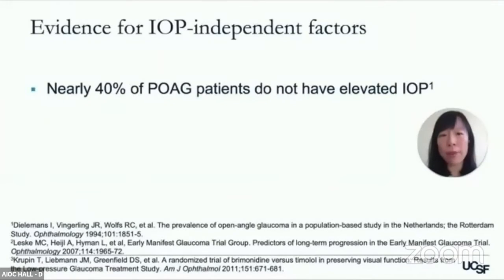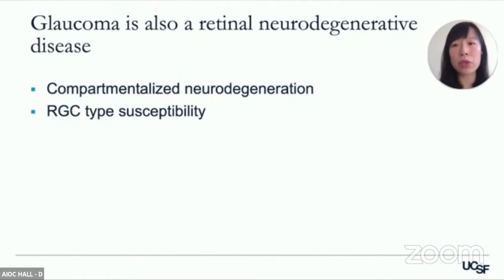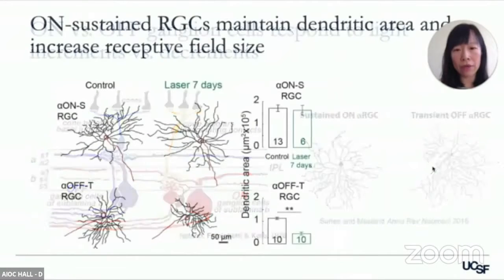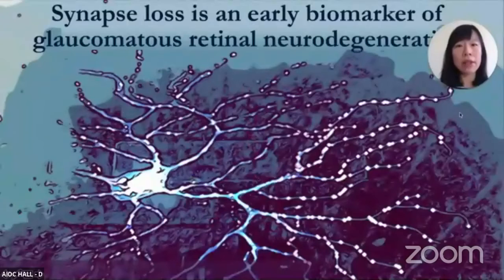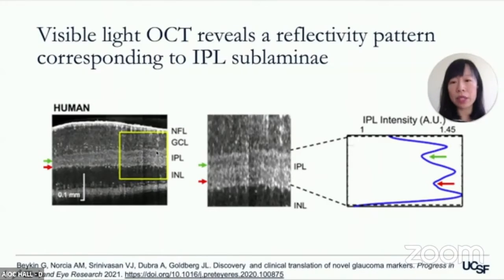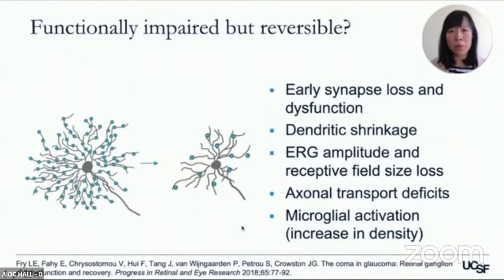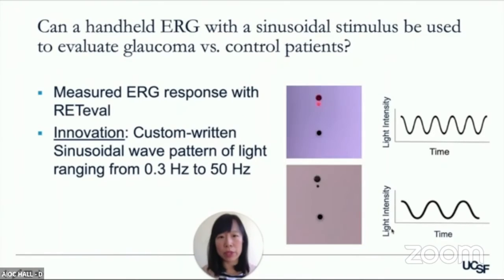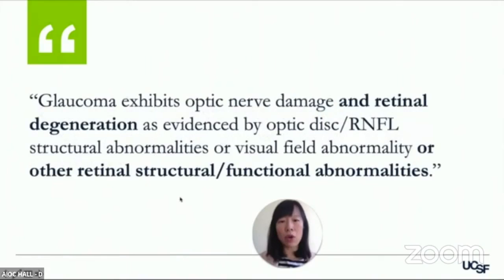AIOC2021 - GP288 - Topic - Dr Yvonne Ou